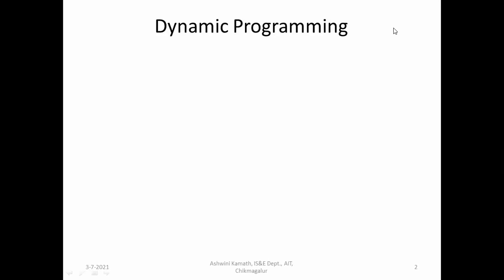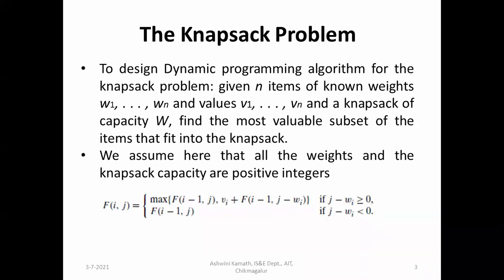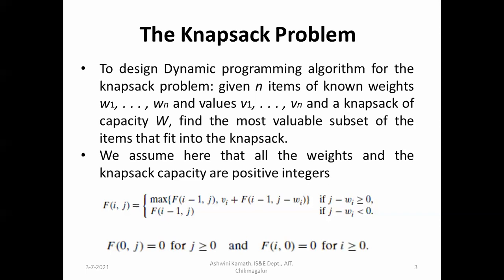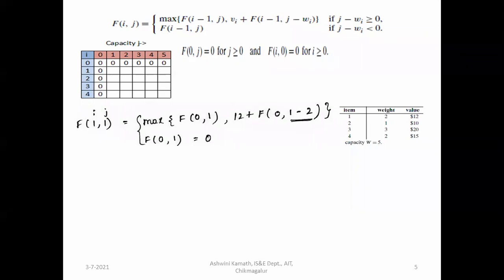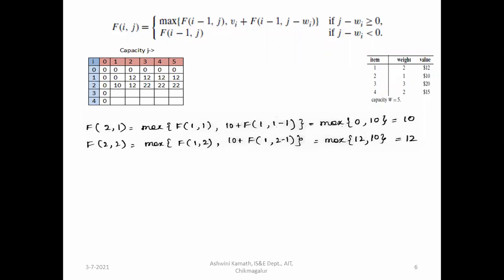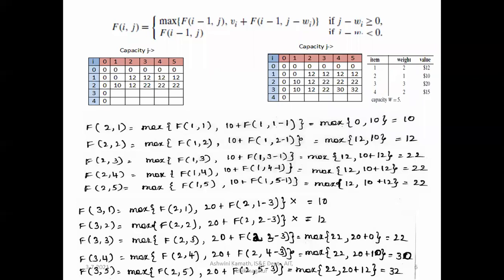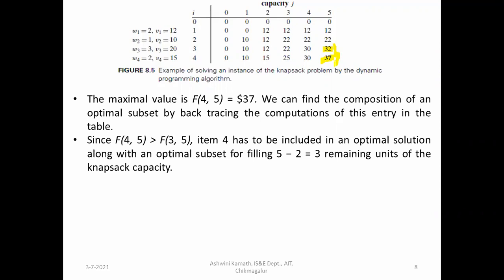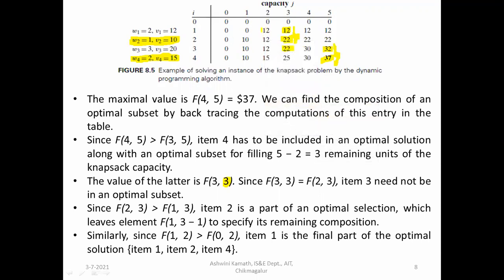DAA 4th Sem Module 4: Dynamic Programming: Knapsack Problem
DAA 18CS42 4th Sem Module 4: Dynamic Programming: Knapsack Problem by Ashwini Kamath